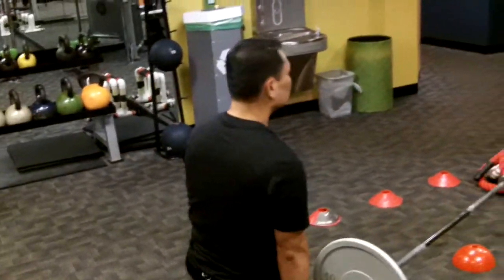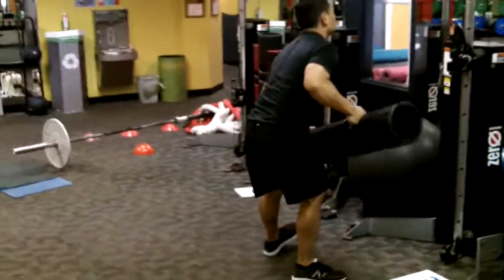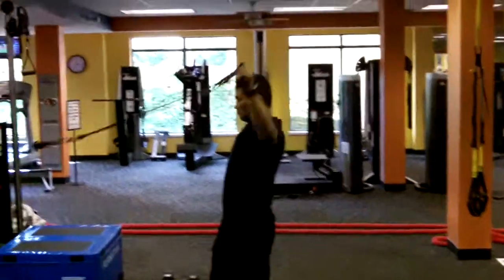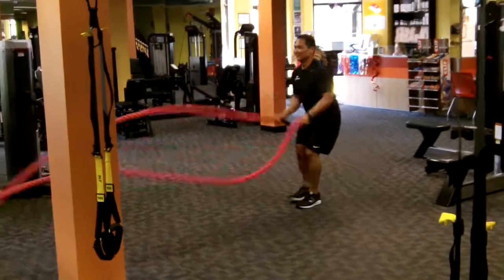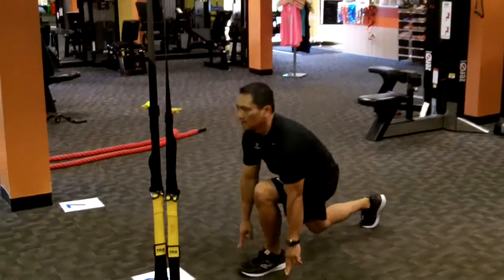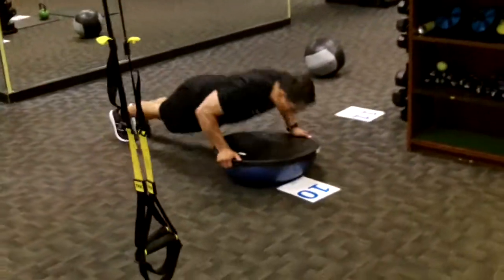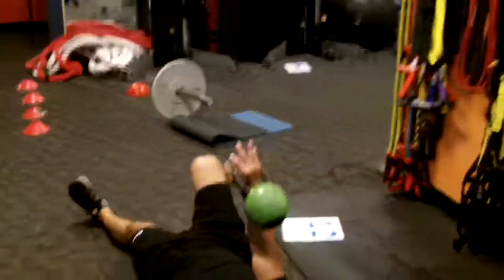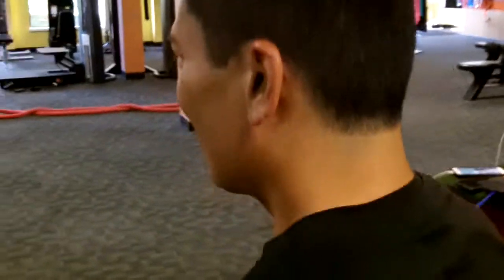NutriFormance Hybrid Training - July '17